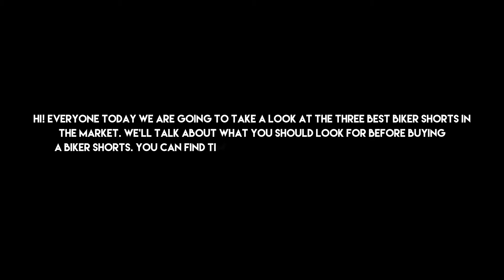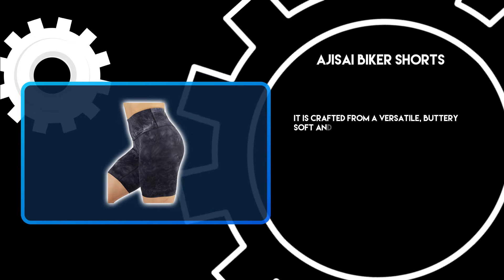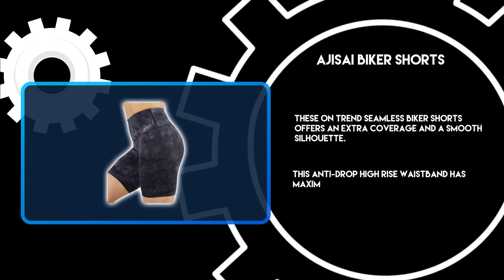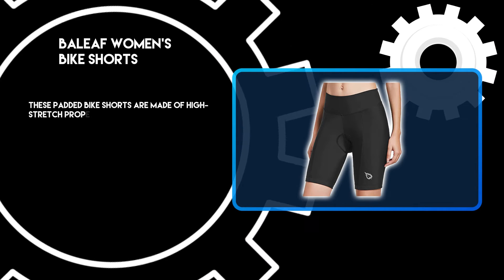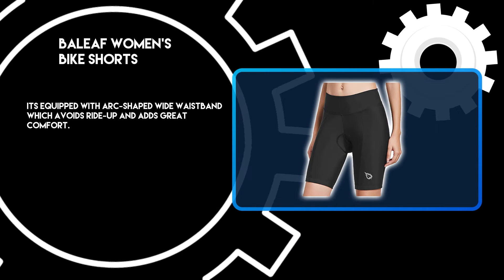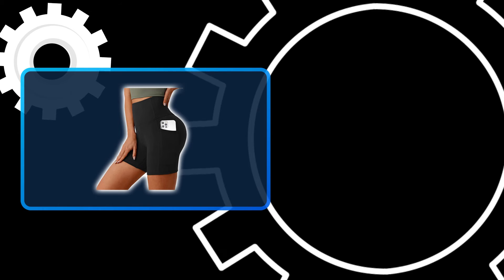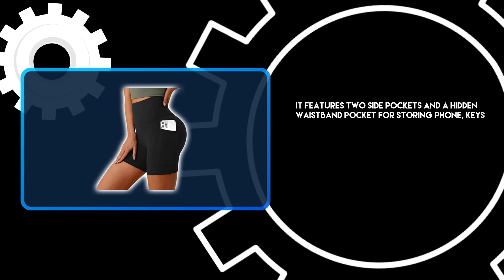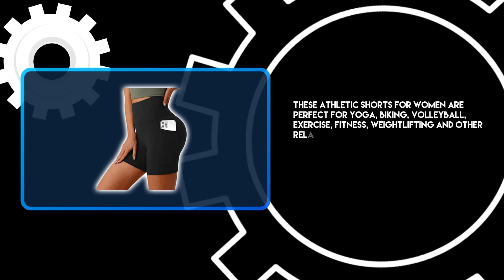Best Biker Shorts According To Customers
Follow the links given below to check the product prices:

Letsfit Biker Shorts for Women:

BALEAF Women's Bike Shorts:

AJISAI Biker Shorts:

0:00​​ Best Biker Shorts According To Customers
0:22 AJISAI Biker Shorts
1:03 BALEAF Women's Bike Shorts
01:46 Letsfit Biker Shorts for Women
02:32​​ Closing Remarks & Subscribe To Our Channel